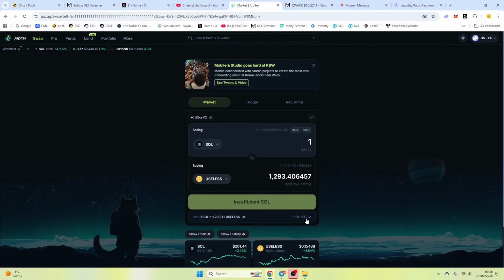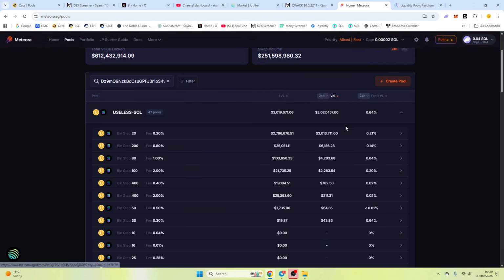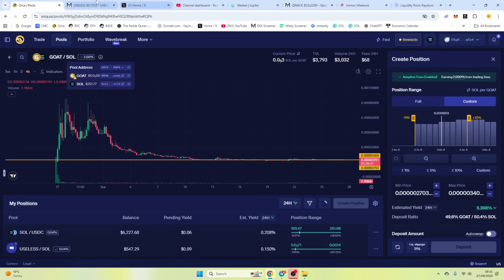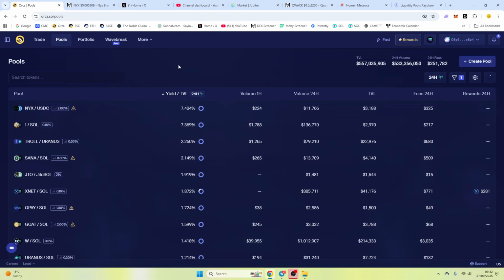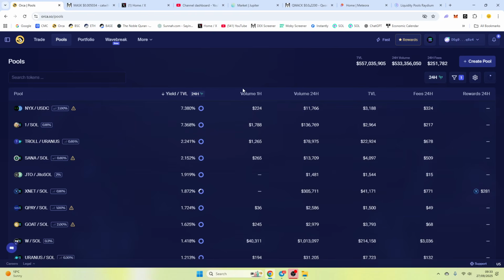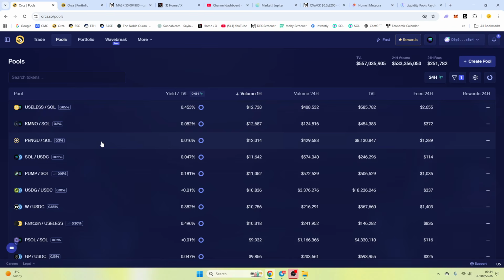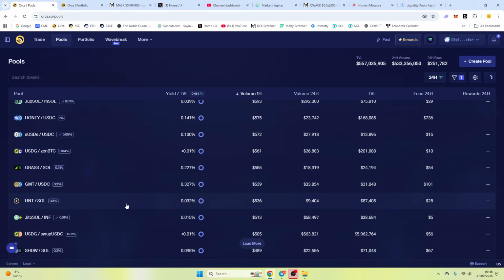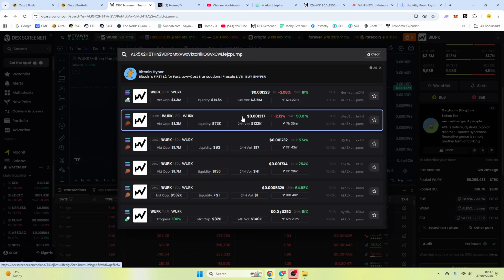Make Your Own LP To Maximise Your Yield On LP Farming Memecoins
Most LP pools are not made to maximise yield long term, most of them were either made in a rush or with low knowledge and understanding of how they work. If you actually spend some time looking at LP's you may find yourself able to extract a higher amount of yield.

I am now coaching a few guys yield farming ($100 entry)